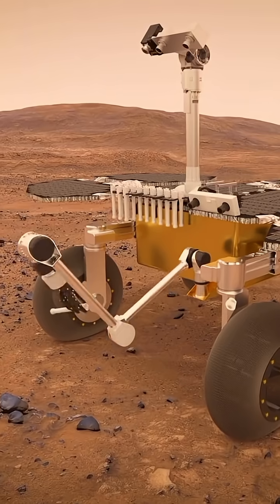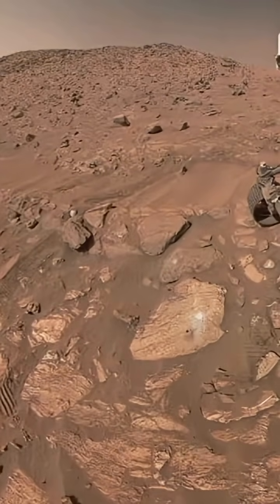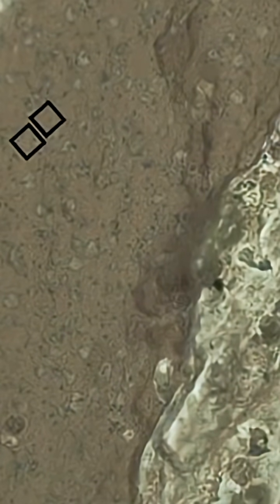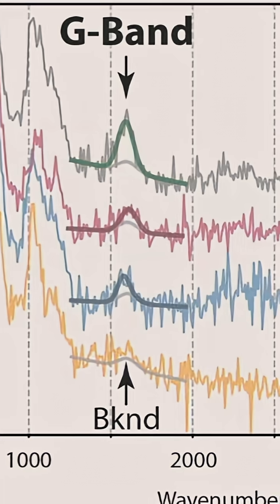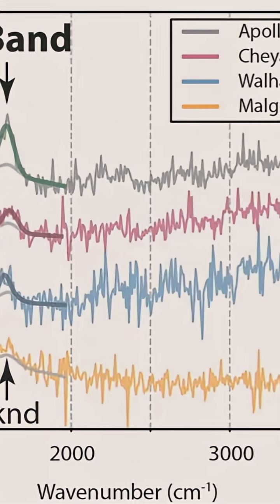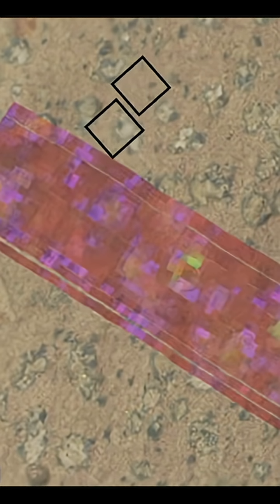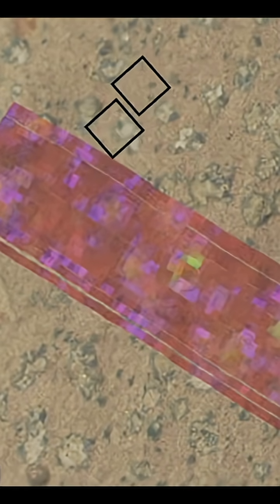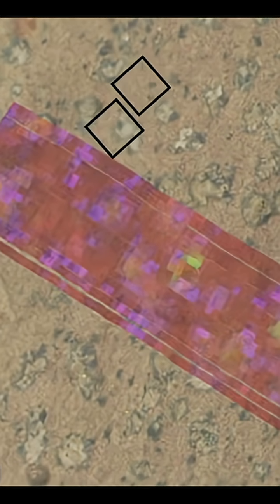NASA finds possible biosignature on Mars?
NASA recently held a presser on the new Perseverance Mars Rover findings and a possible biosignature on Mars.